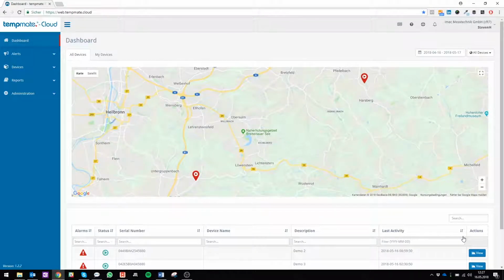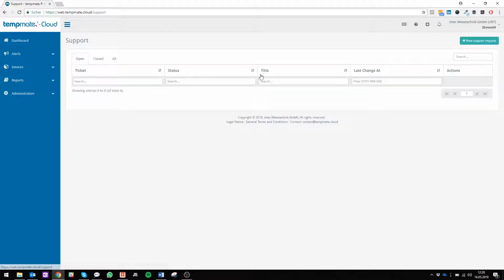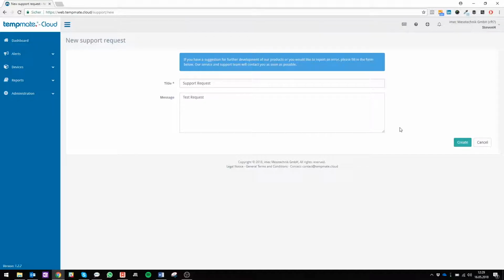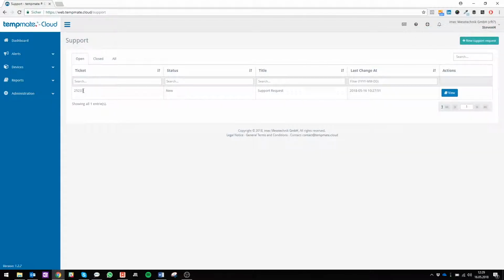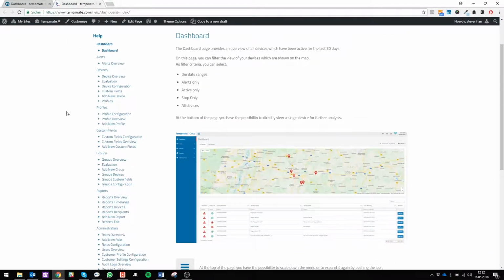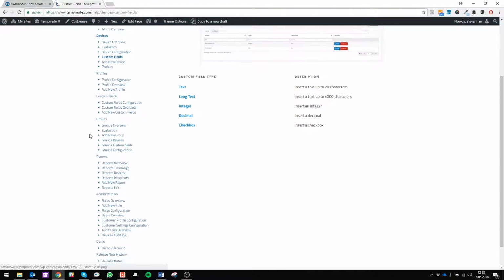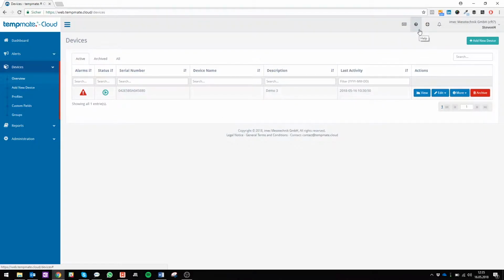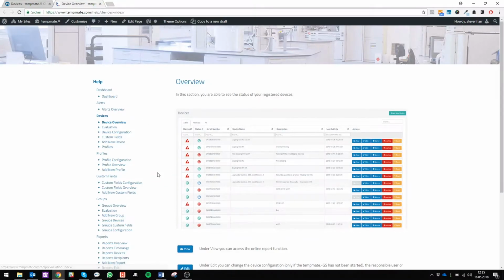Tutorial tempmate.®-Cloud - Cloud Insights Part 1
In this Part of our Cloud Tutorial we are going to show you how you can use our cloud solution more effective and how you can save even more time with it!
For over 30 years, we have specialized in the sale of measuring instruments and system solutions. We have the product and target group specific know-how, the necessary staff and a wide range of products – in this way we are always in a position to find the right solution for your problems.
The customer is always at the center of all efforts. We focus exclusively on your needs and expectations – at the same time, we always strive for the most economical solution, which is suitable for your requirements and the order entrusted to us.
Our broad range of products means that we are able to meet the vast majority of orders and solve the vast majority of problems that are presented to us ourselves. We are large enough to be able to offer ready-made solutions, but still small enough to remain flexible and economical.